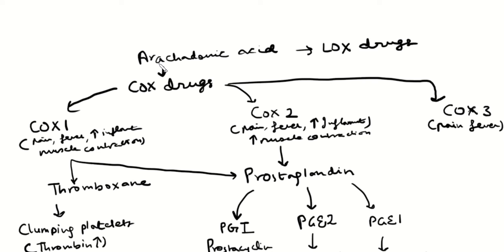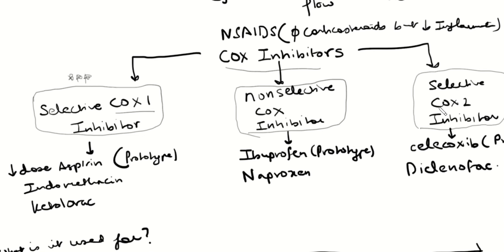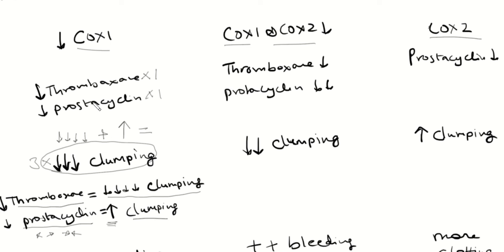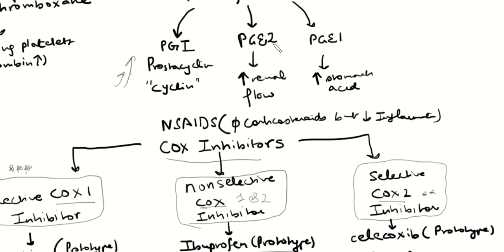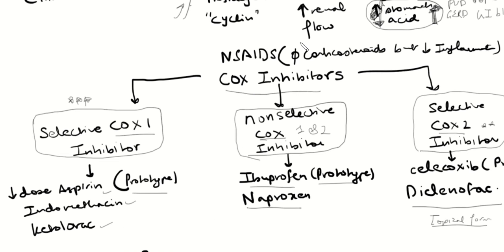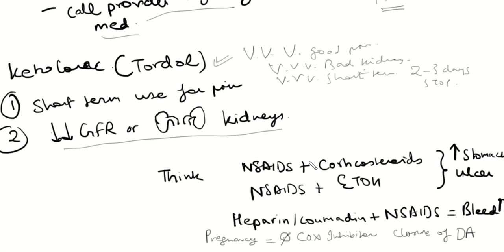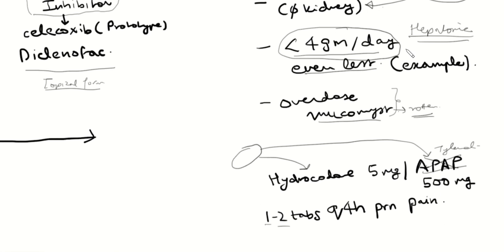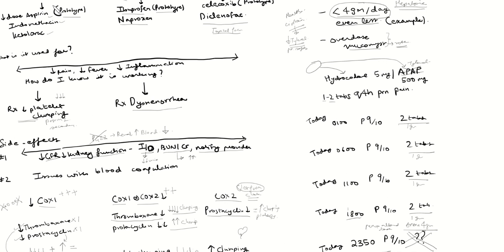Immune System: 4 – Arachidonic drugs: NSAIDS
Immune System
1) Different COX receptors and function
2) Drugs impacting COX 1 and COX 2 receptors: Prototypes, therapeutic use, side effects
3) Drug impacting COX 3 receptors: Prototype, therapeutic use, side effects
4) Organizing different NSAIDS